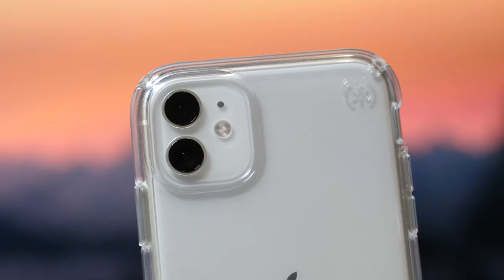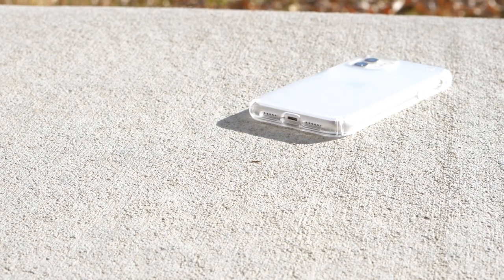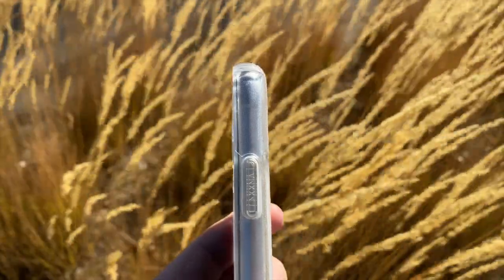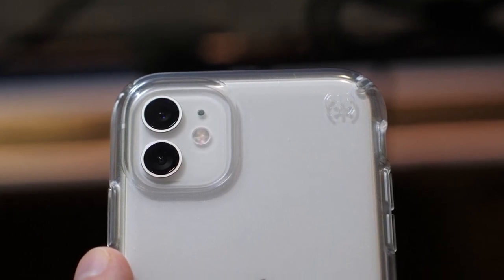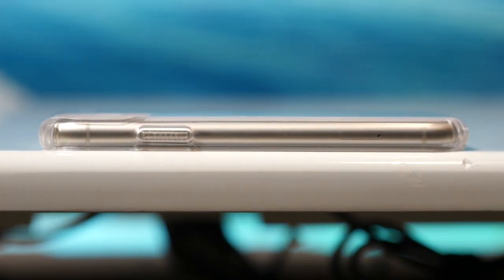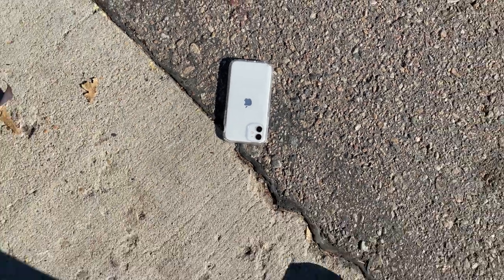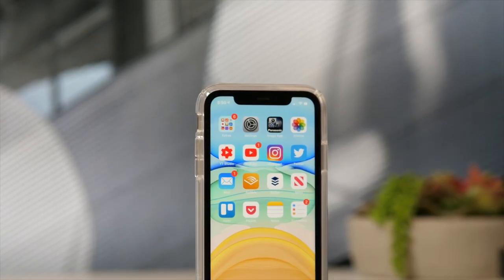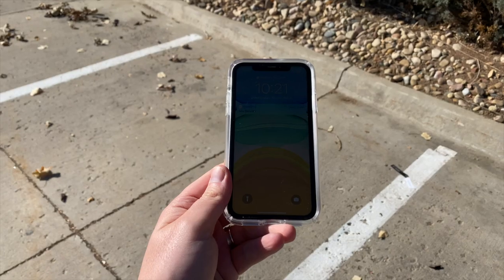The BEST Clear Protective iPhone Case? - Speck Presidio Stay Clear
If you're looking for a VERY protective iPhone case but still want something that isn't overly bulky, the Speck Presidio Stay Clear case could be just perfect for you. Oh, and why is it called Stay Clear? Well, a lot of clear cases are known to yellow over time... but NOT this one!